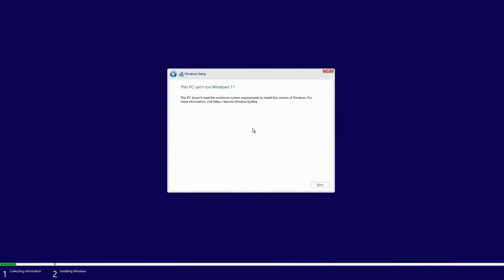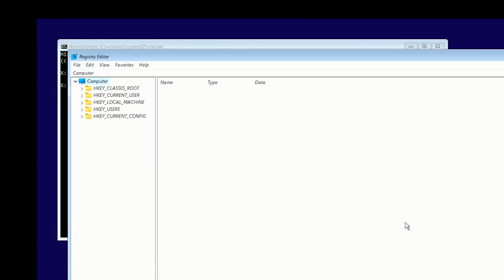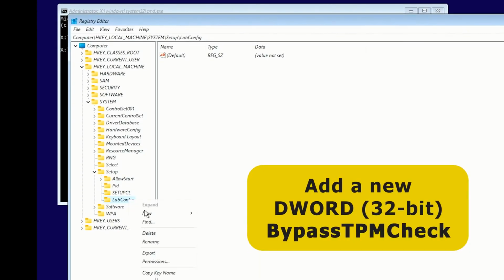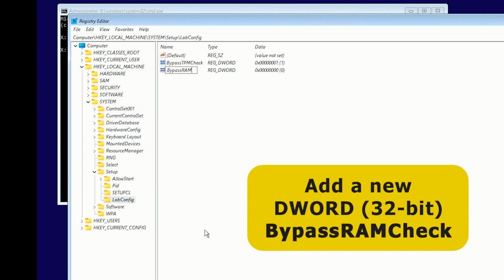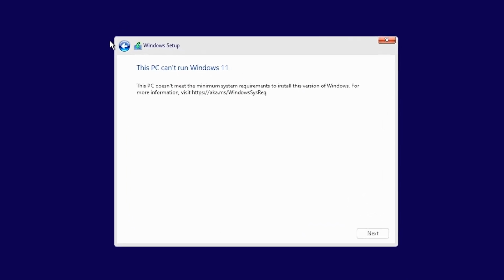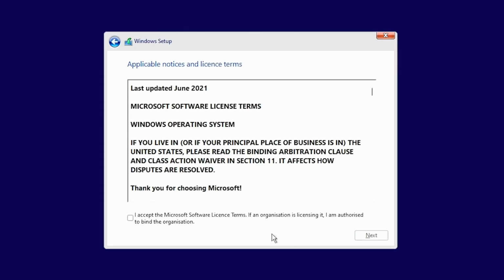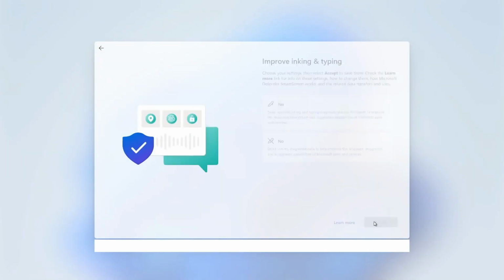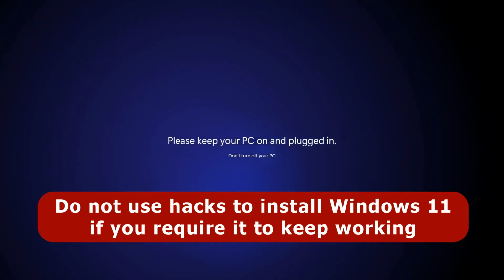Install Windows 11 without TPM and Secure Boot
Install windows 11 any PC or Laptop
Without TPM and SecureBoot

First burn Windows 11 ISO file in USB? With RUFUS, To MBR Format!

1.Shift + F10
2.Regedit
3.HKEY_LOCAL_MACHINE,___SYSTEM,___Setup___and create New key LabConfig
In LabConfig create 3 DWORD32 and click Modify type 1

LabConfig
BypassTPMCheck
BypassRAMCheck but if you have more than 4GB RAM you don't need CREATE BypassRAMCheck DWORD32
BypassSecureBootCheck